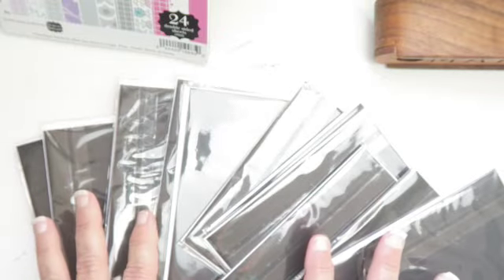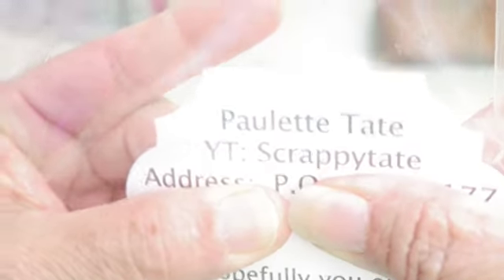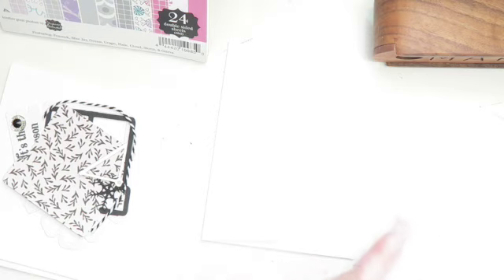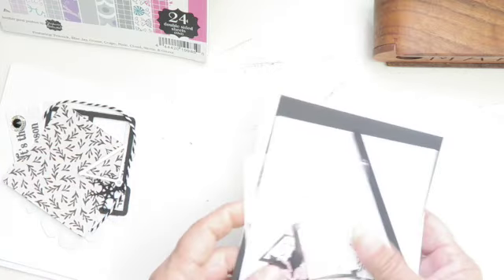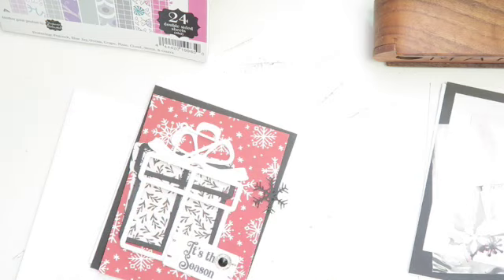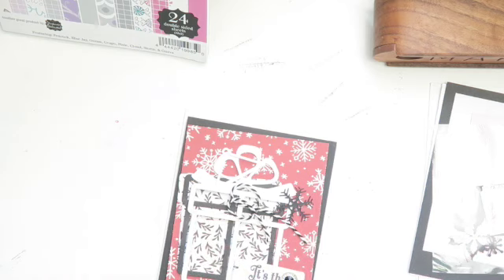CARD KIT SWAP | @Scrappytate | Entry 2 & 3 | Christmas Present | Handmade Cardmaking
Mailing Address
Makaz Home